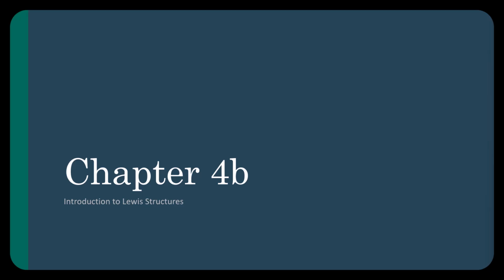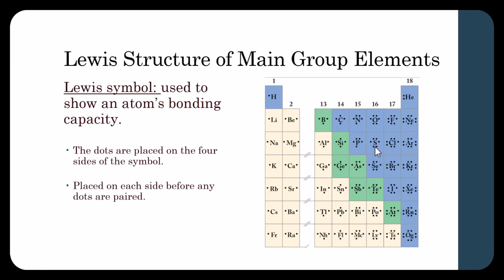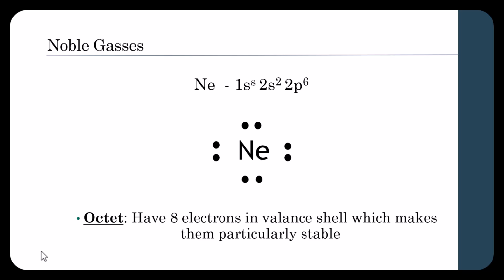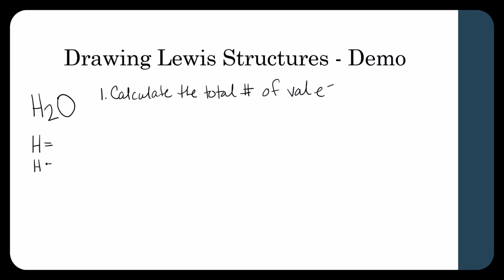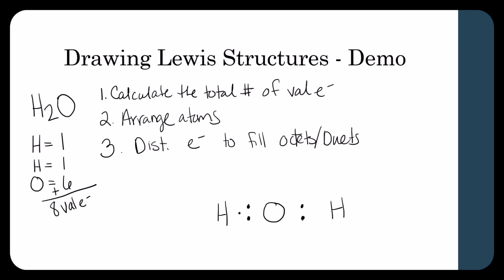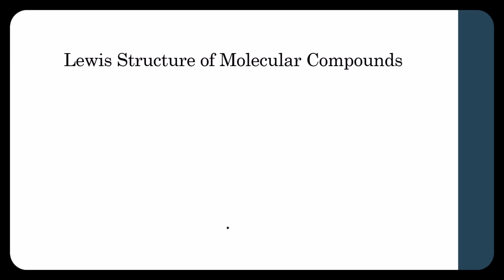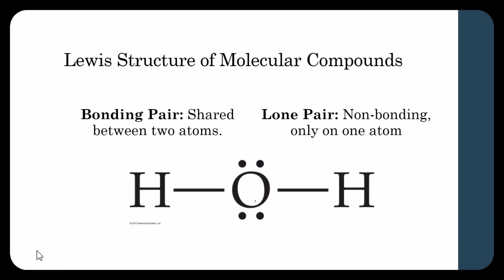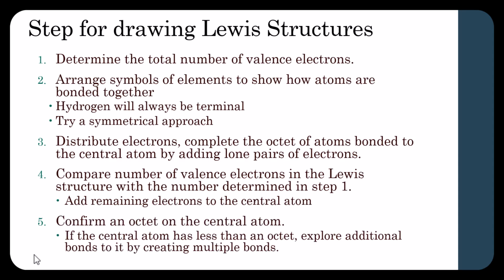Introduction to Lewis Structures